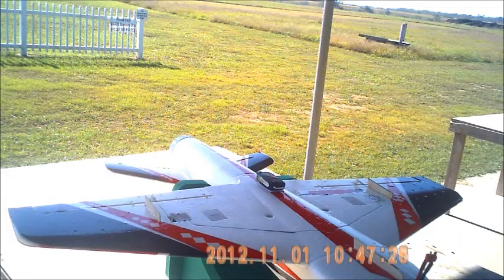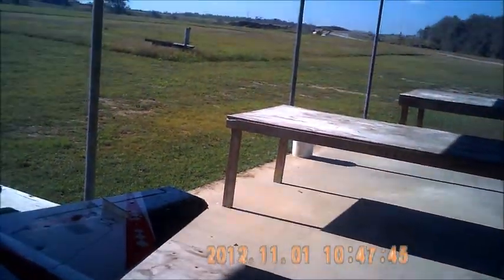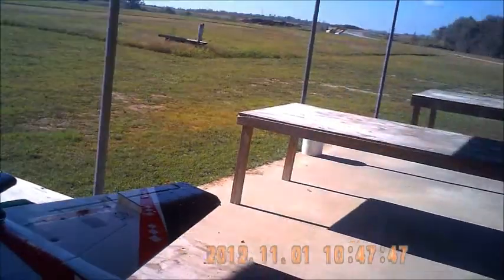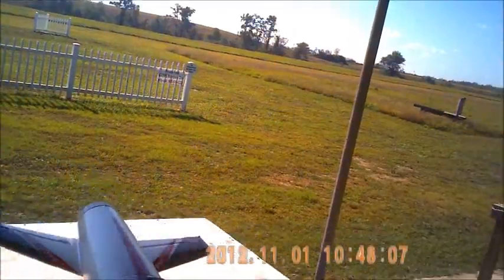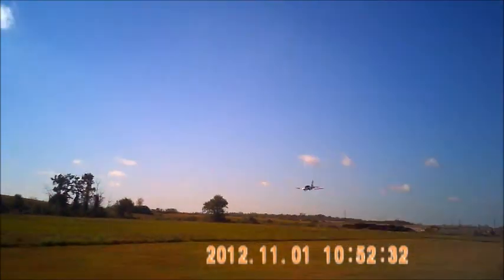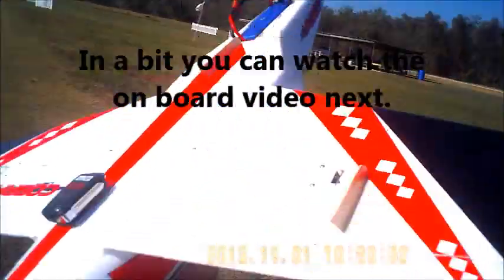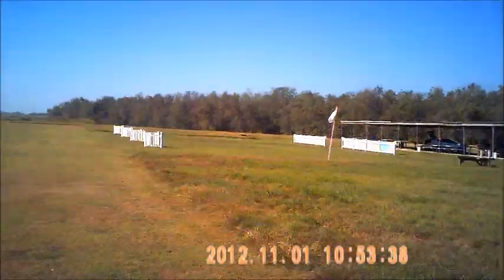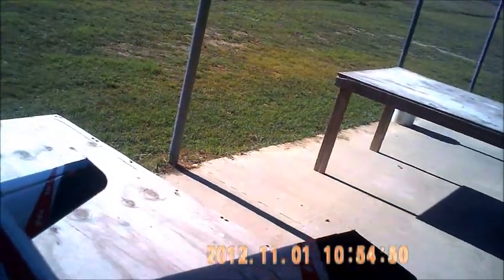Free Wing Cobra Rebel 70mm Jet Hopped Up On Steroids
Here is my maiden flight of my Free wing 70mm Cobra jet with the upgrades I made to it, I upgraded from the stock 3000kv motor to a 2700kv 500watt, from the 45amp esc to a 80amp esc and the battery from a 4S to a 5S 4000mah, I also changed the 6 blade fan to an 8 blade fan, with these changes the jet fly's the same but a lot faster.

8